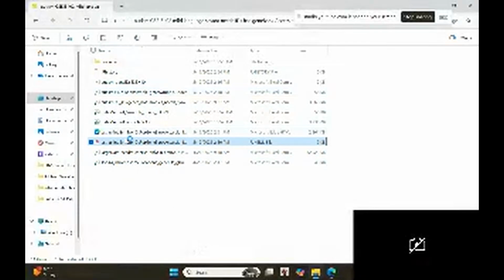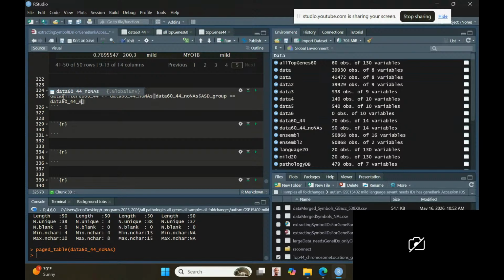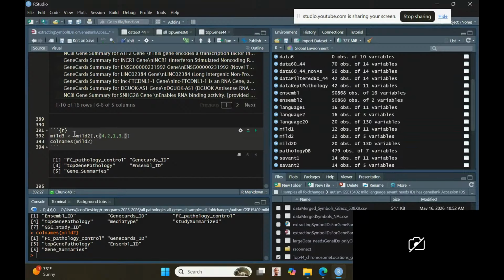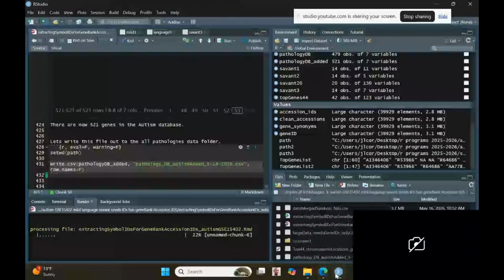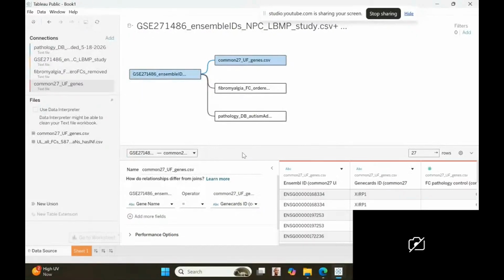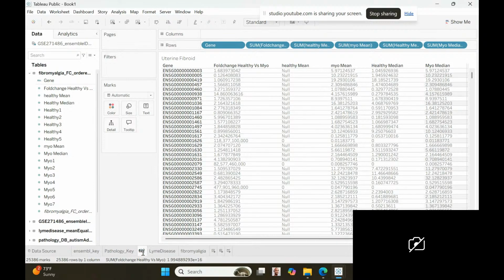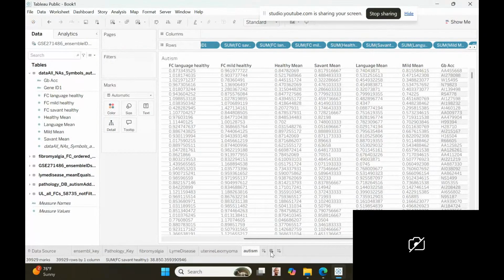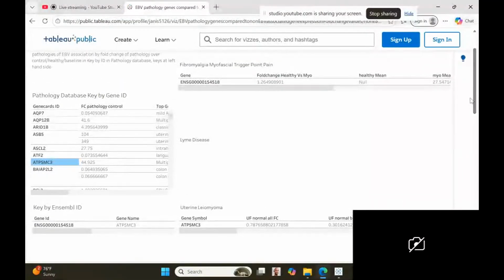part 3 revisiting Autism top genes to add 5-18-2026 to Tableau Dashboard of pathologies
We do have top genes we added gene summaries manually and will add them to the pathologies database.